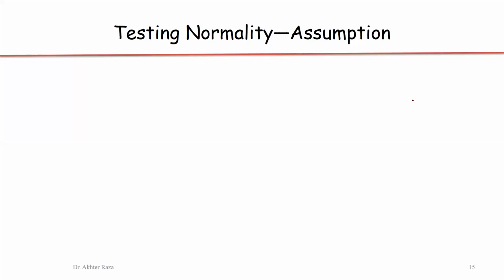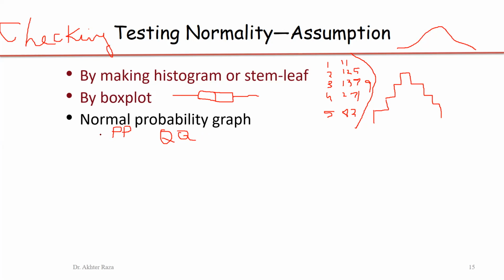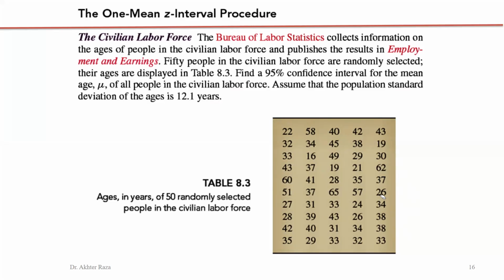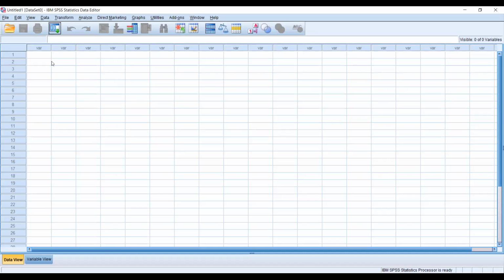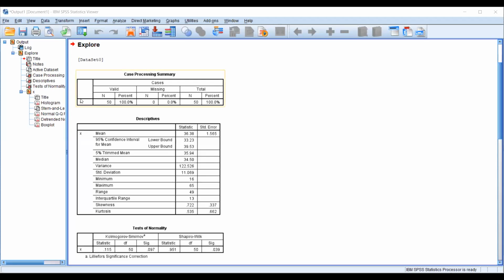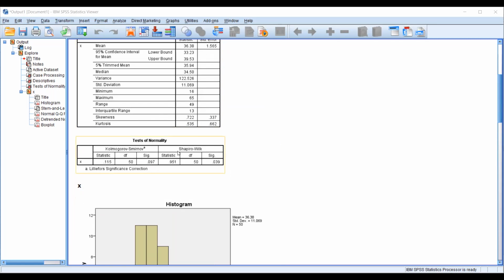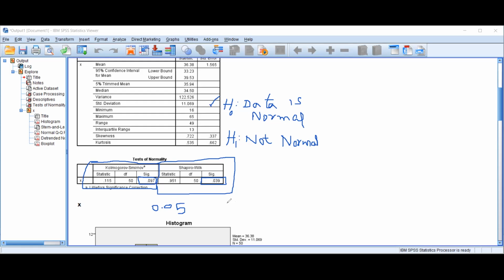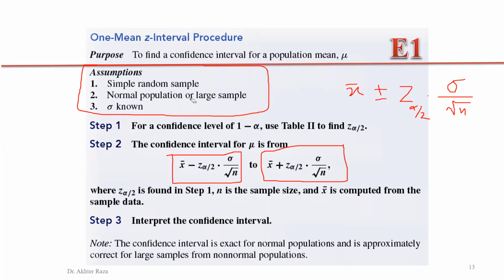vid2 testing normality ch8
Testing normality by histogram, stem and leaf, normal probability plot,
Kolmogorov–Smirnov test, Shapiro test in SPSS